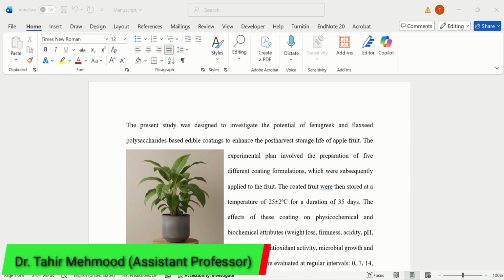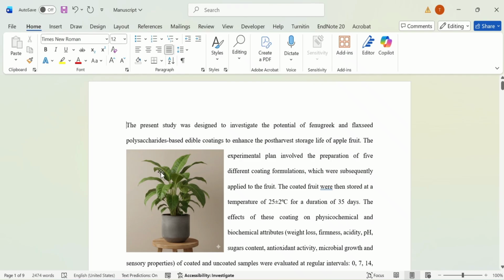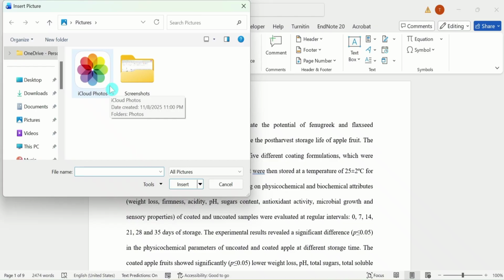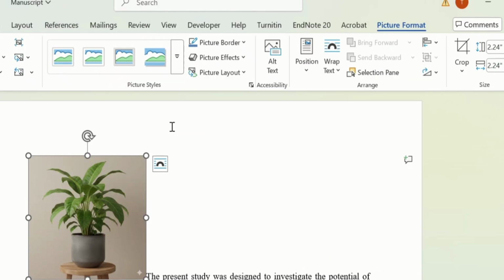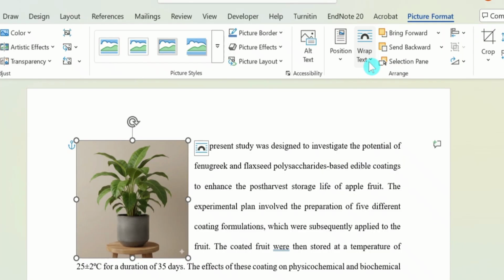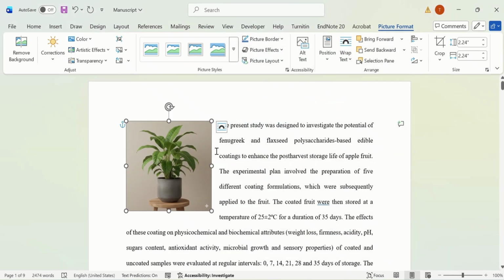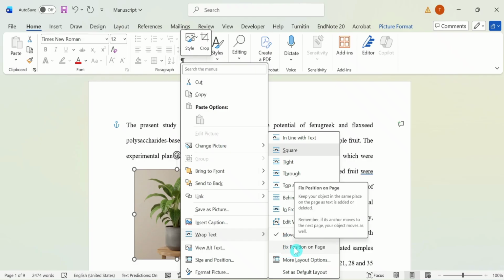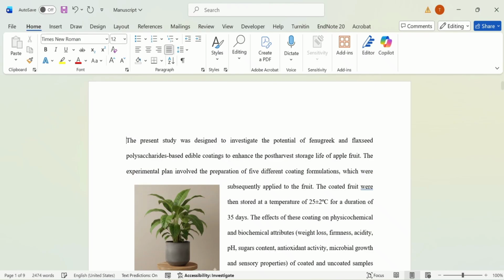How to lock image and text position in word | Microsoft Word Tutorials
In this video, you will learn How to lock image and text position in word. Are your images or text boxes moving around in Microsoft Word when you edit your document? In this tutorial, I’ll show you how to lock image position and text position in Word so your layout stays exactly where you want it.

Whether you're creating a report, resume, letterhead, brochure, or project file, locking objects in place prevents formatting issues and saves time.

📌 In this video, you’ll learn:
✔ How to lock an image in Microsoft Word
✔ How to fix picture position on a page
✔ How to stop text boxes from moving
✔ How to use “Wrap Text” options correctly
✔ How to use “Fix Position on Page” feature
✔ How to lock anchor in Word

This tutorial works for:
Word 2019
Word 2016
Word 2013

📚 Other YouTube queries:
📌 LOCK image and text position in WORD | Microsoft Word Tutorials,
📌 how to lock image in word,
📌 lock image position in word,
📌 fix picture position in word,
📌 how to stop image from moving in word,
📌 lock text box position in word,
📌 how to lock text in word,
📌 fix position on page word,
📌 wrap text in word tutorial,
📌 lock anchor in word,
📌 prevent images from moving in word,
📌 microsoft word image settings,
📌 ms word formatting tips,
📌 how to fix layout in word,
📌 word document formatting tutorial,
📌 microsoft word tutorial for beginners,
📌 word 365 tutorial,
📌 word 2019 tutorial,
📌 word 2016 tutorial,
📌 how to use wrap text in word,
📌 keep image fixed in word,
📌 stop pictures from jumping in word,
📌 office 365 word tips,
📌 document layout in word,
📌 text wrapping options in word,